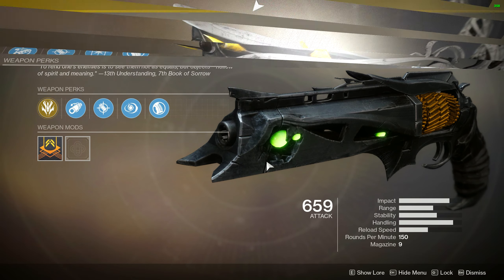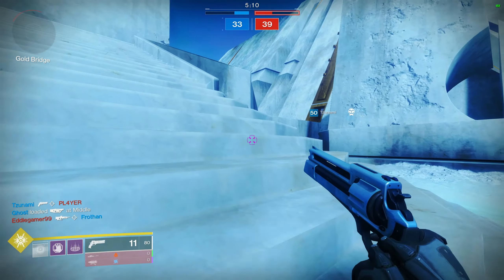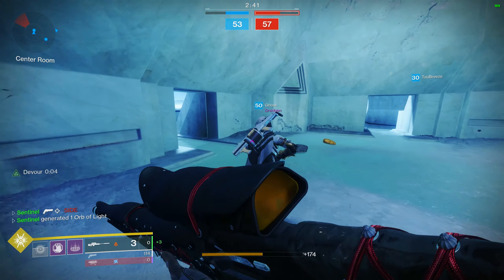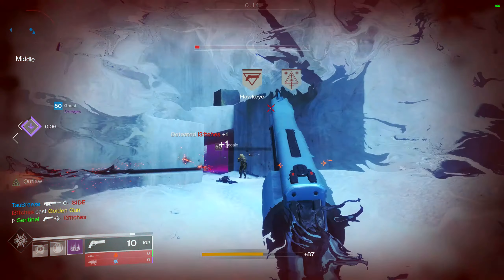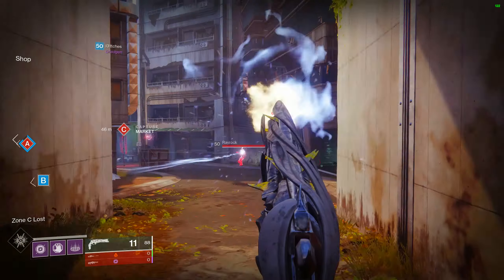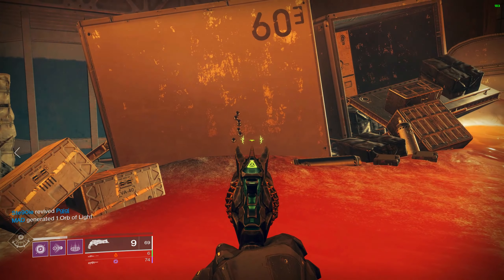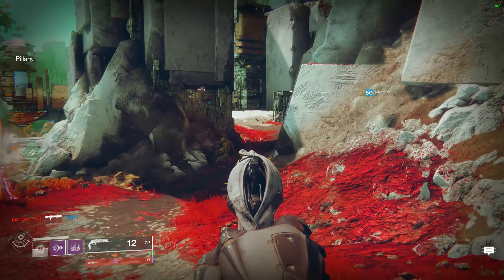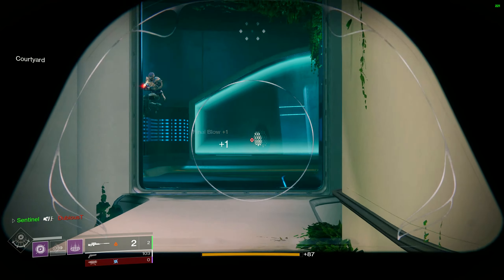SOO | Lumina and Rose Rundown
If you enjoyed don't forget to show the love.

SONG:
Dj Shahmoney: